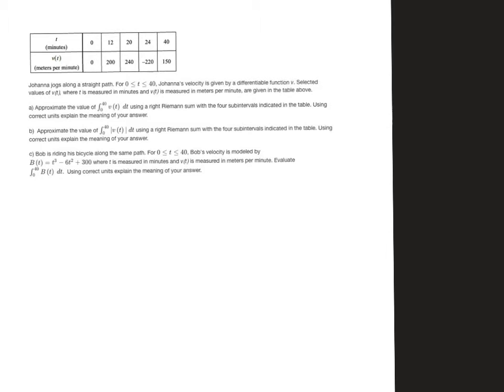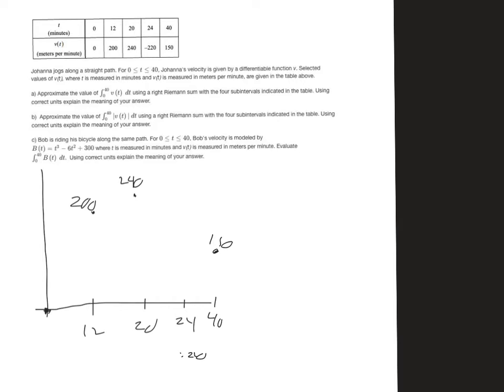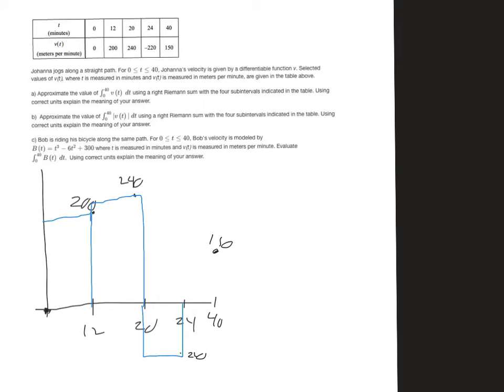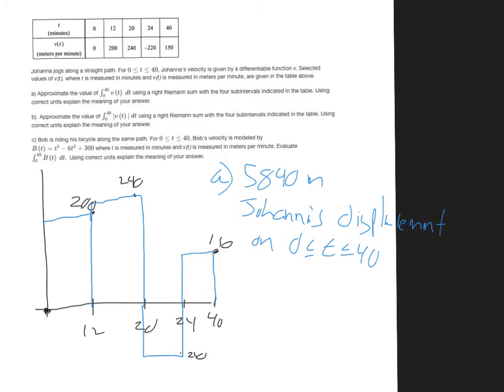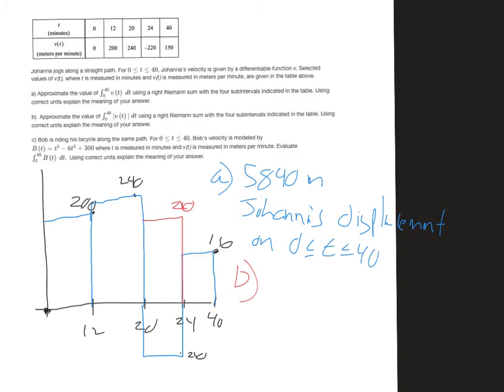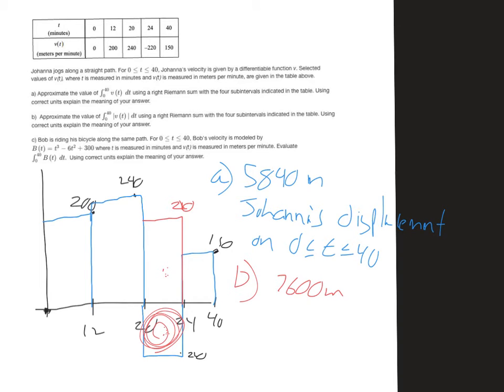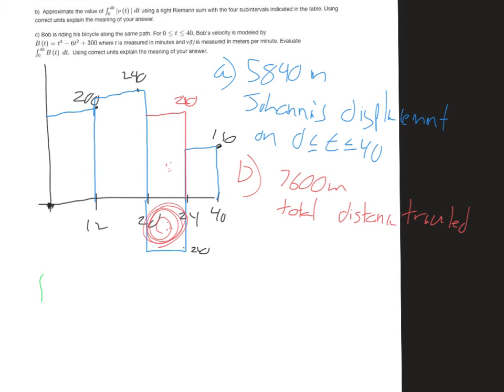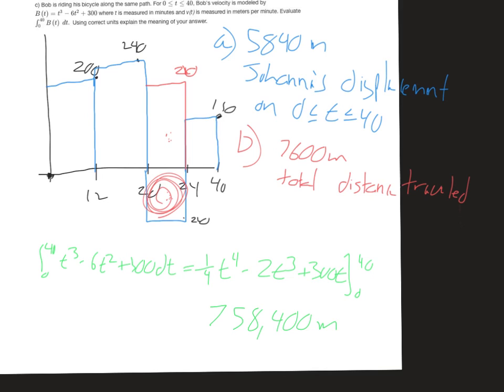Ch 5 quiz review #10